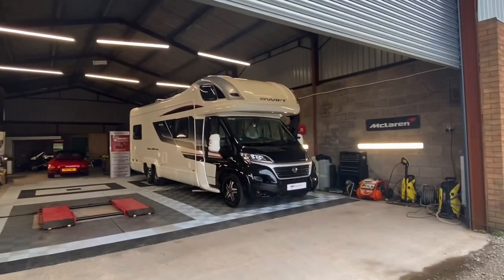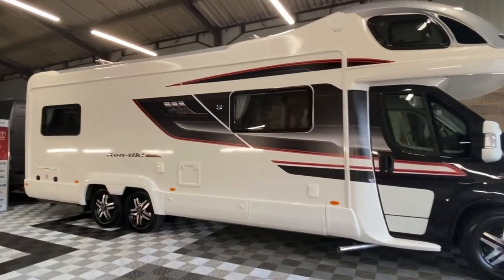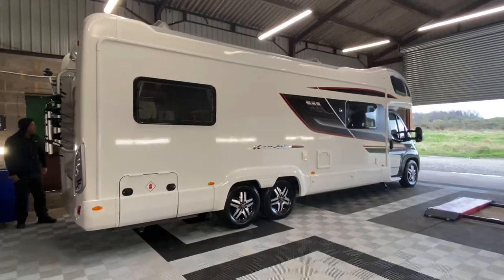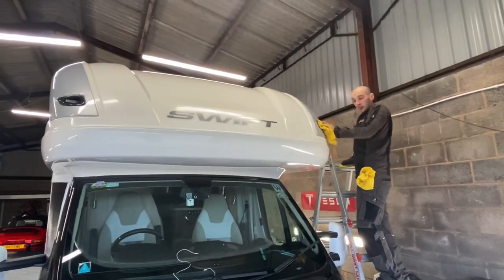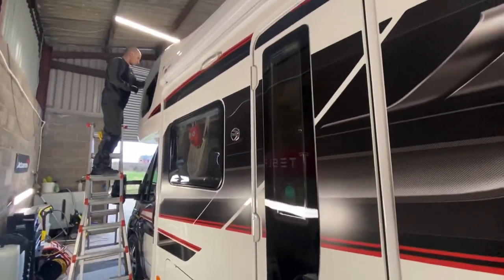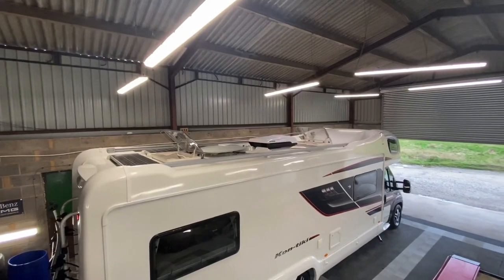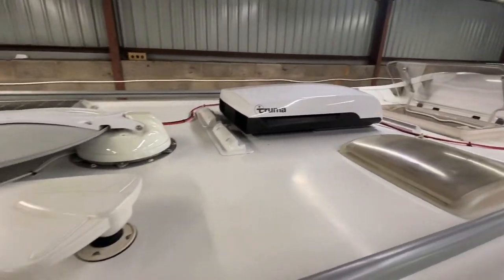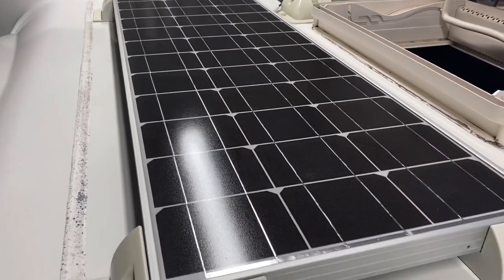We had our Motorhome Ceramic Coated by PP Protect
We took the motorhome to PP Protect to have a deep clean and ceramic coating along with a full internal smoke out to kill the bacteria and germs.